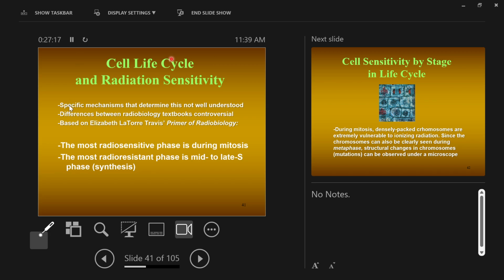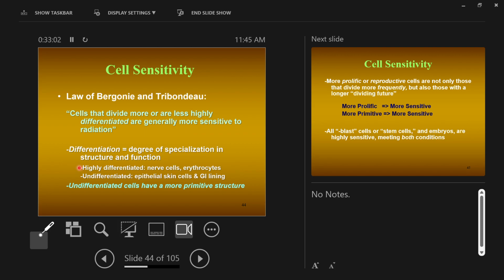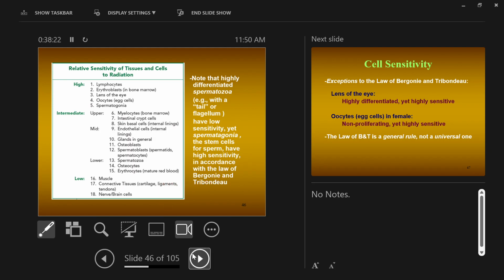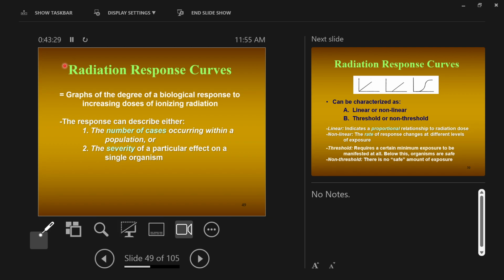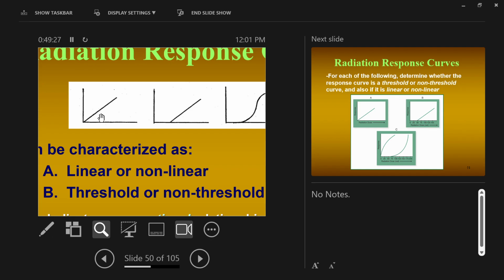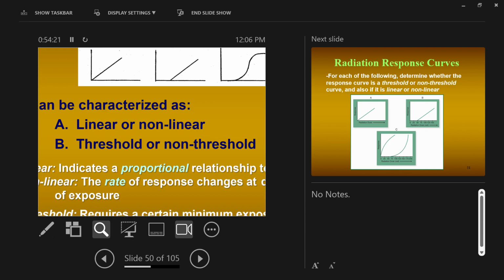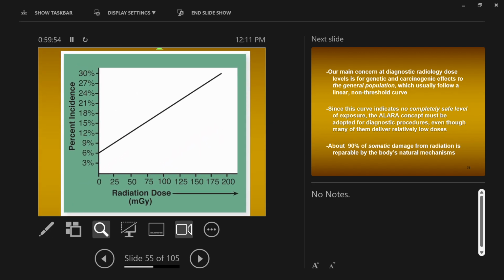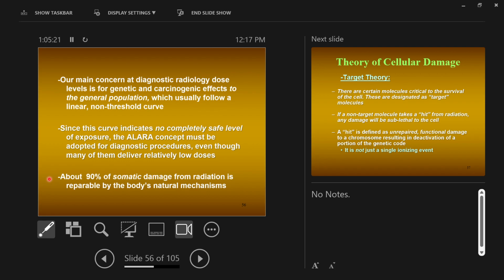Radiation safety Lecture: Cellular Effects of Radiation - Part Four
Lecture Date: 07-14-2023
Module: radiation safety part two
Lecture: cellular effects of radiation part four